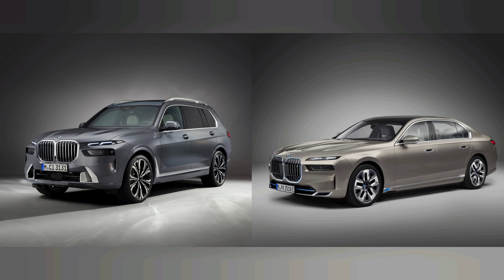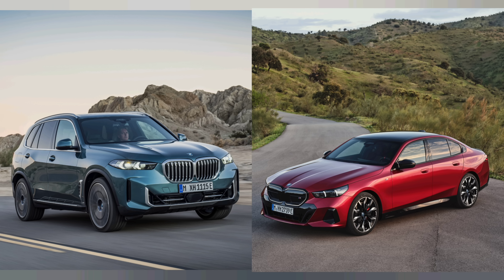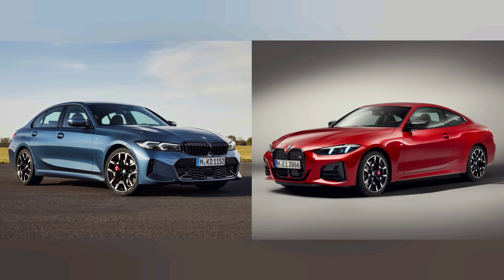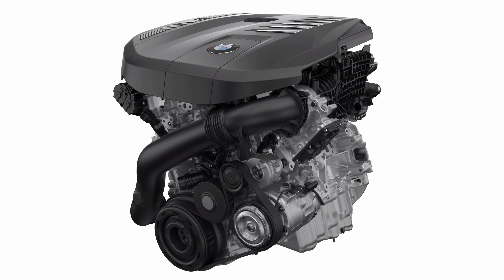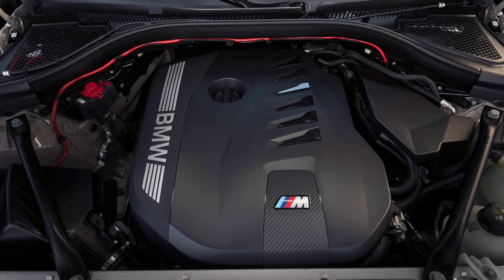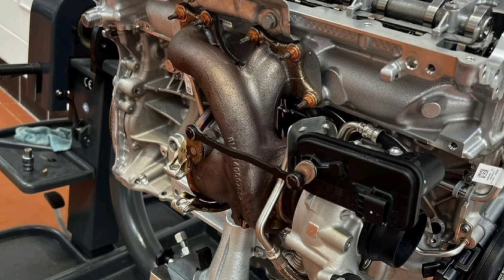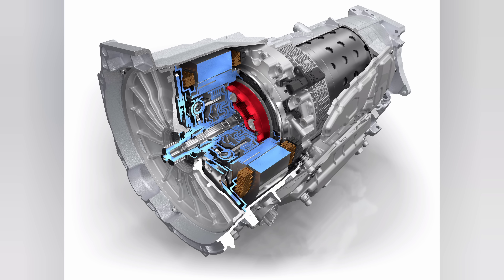An Update on the New Gen 3 B58... (1 Year Later)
Let's Talk about the Gen 3 B58

0:00 Intro
1:08 Which Cars have the Gen 3 B58
2:59 Engine/Trans Technical Details
4:00 Horsepower Ratings
5:36 More Engine Details
6:18 Fueling Updates (Port & Direct Injection)
8:32 DME Tuning
9:27 Transmission Tuning
9:52 Gen 3 Downpipe
11:26 Reliability
12:23 Easy to work on
13:17 Intake Manifold
15:24 Final Thoughts